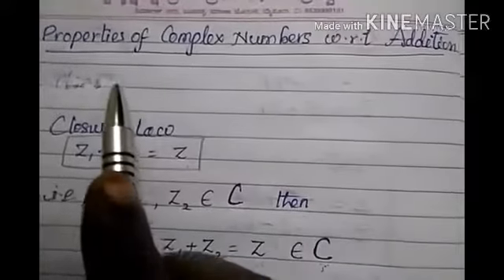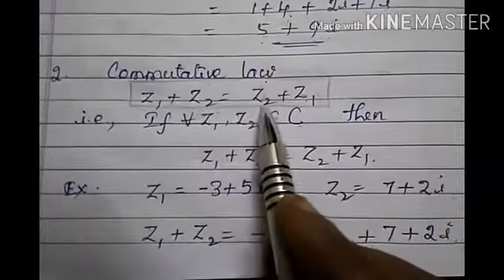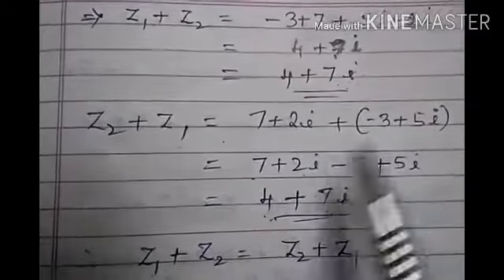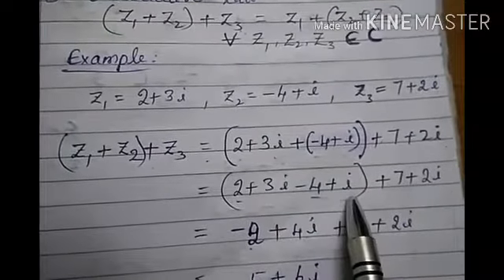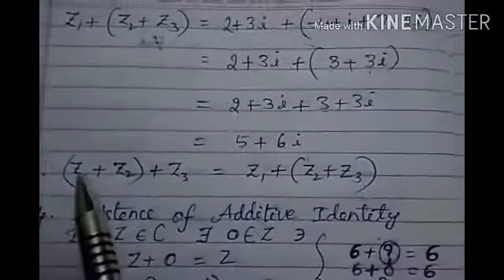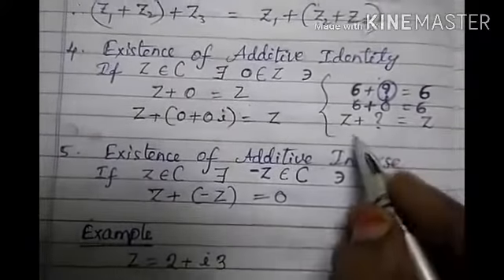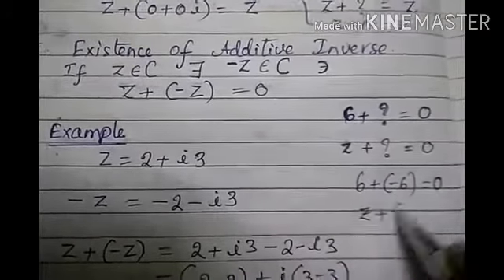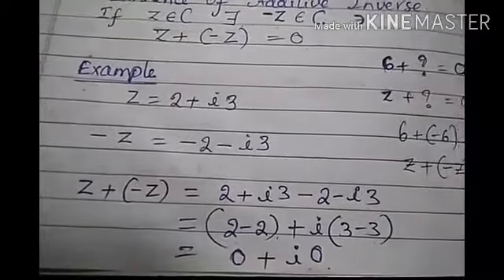AP Inter Maths II A: (6) Complex Numbers: Properties of Complex Numbers w.r.t. Addition